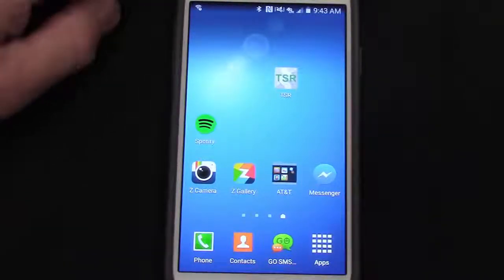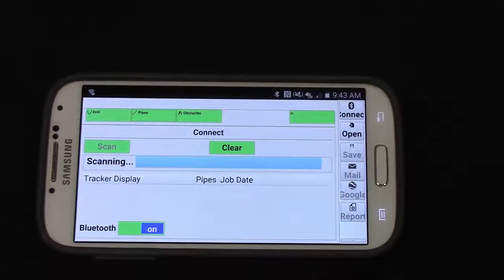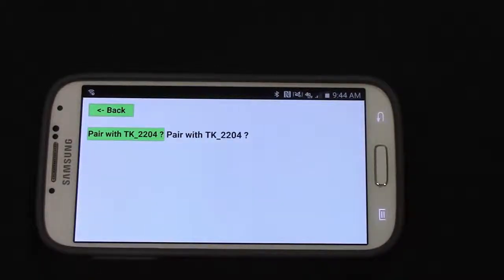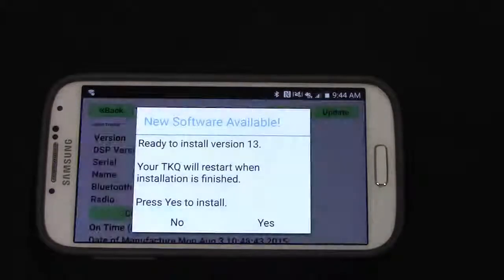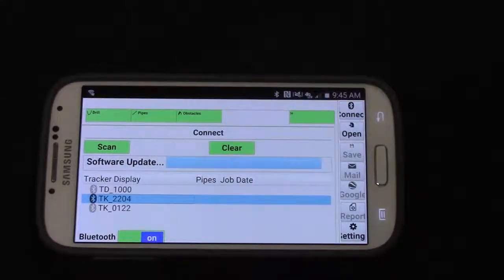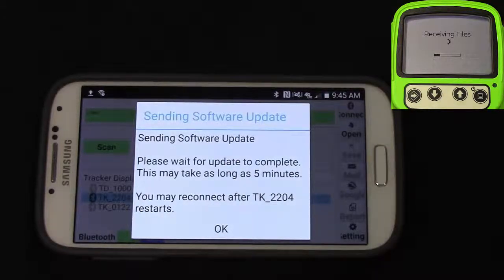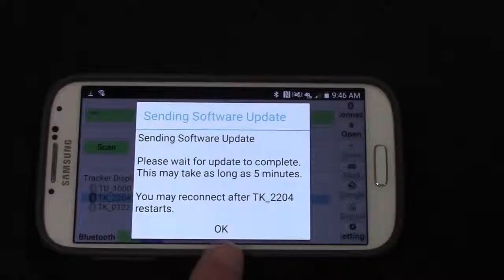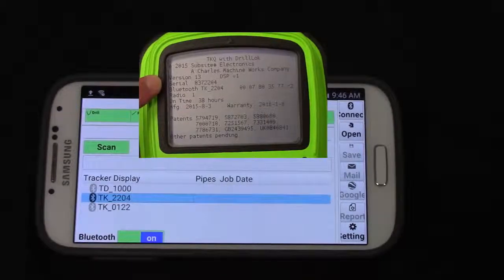Updating your TK tracker with an Android device.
This video will walk you through how to update your TK series tracker with an Android mobile device using the TSR Mobile app from Subsite Electronics.